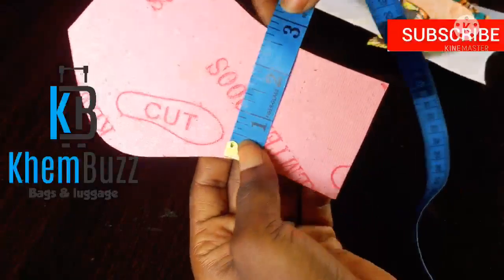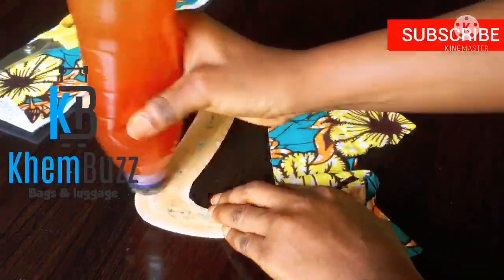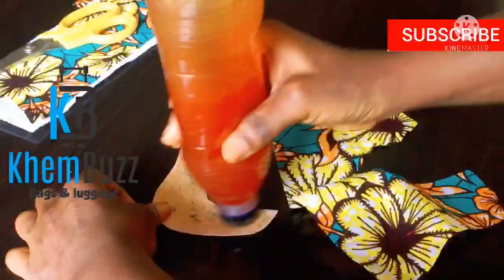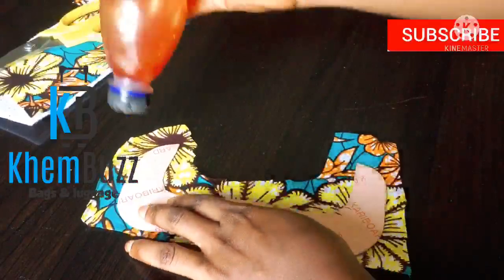🌈Most Trending African Print Clasp Purse | How To Make | DIY | Khembuzz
This is a lovely cute Ankara Frame Purse, Made with pipe, padding and so on. This is my first time making this cute purse. However, follow the steps and watch the tutorial to the end for better understanding

Ankara
Interfacing
Gum
Magnet
Leather board
Linen
Pipe
Riffet
Chain holder

Kinemaster